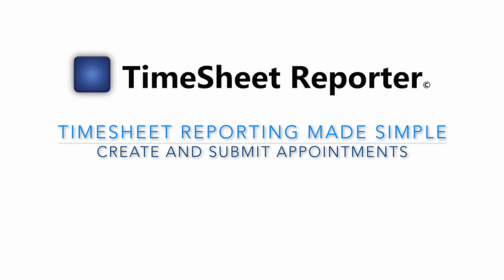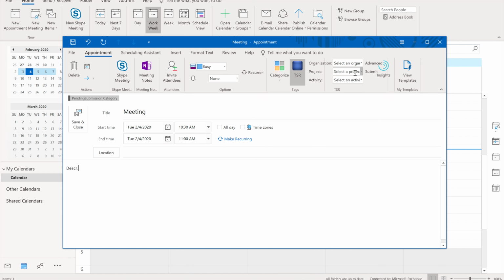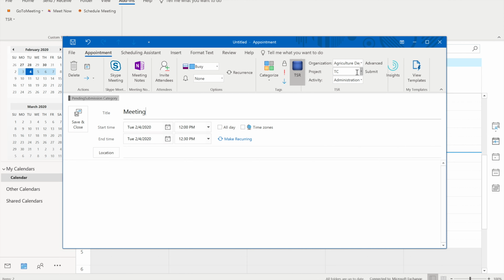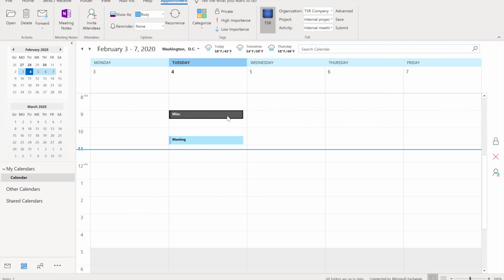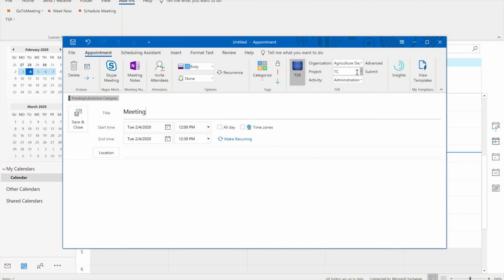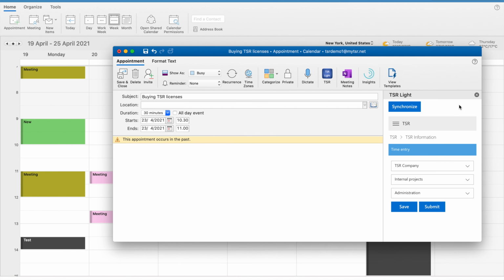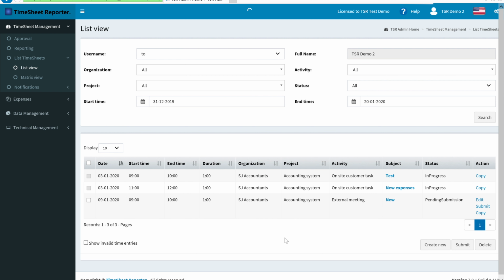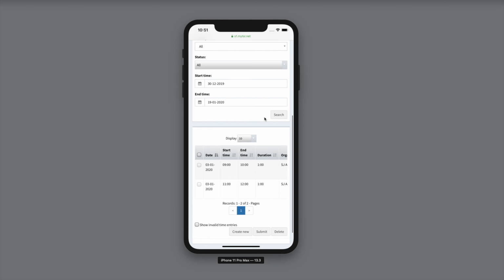TSR - Create and Submit Appointments with TSR OUA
This video will show you how to use the TimeSheet Reporter Outlook User Agent, for tracking your time in Outlook.